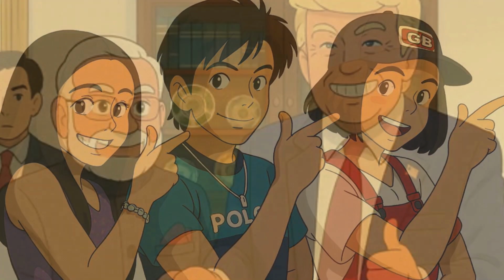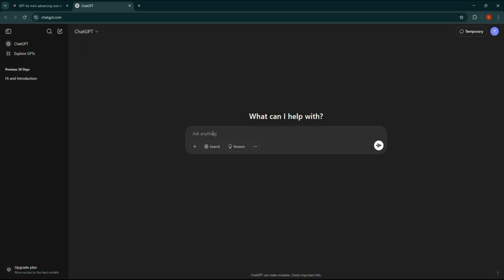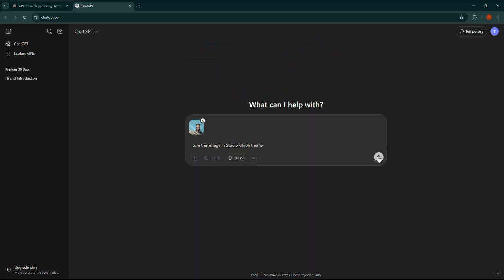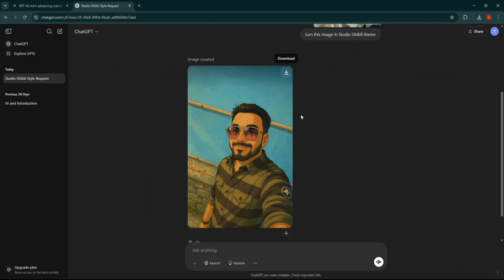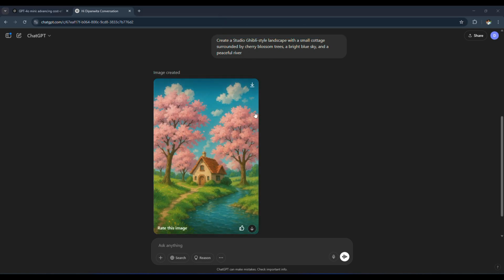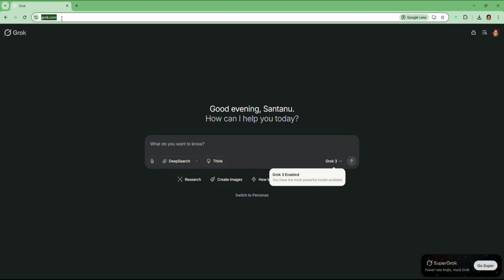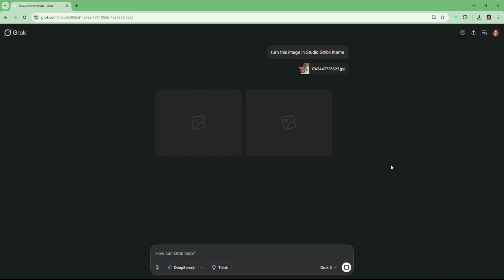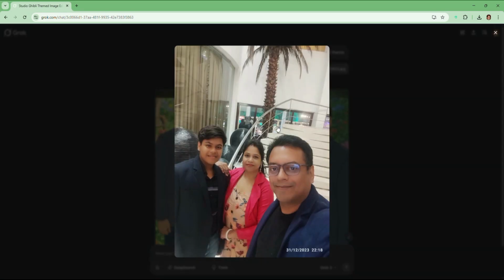How to Create Ghibli-Art Images for FREE! (2 Easy Methods)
Hi guys! Welcome back. Have you seen those stunning anime-like Ghibli-style pictures trending on social media? 🌿🏡✨ Want to create your own for FREE? In this video, I'll show you two simple ways to generate breathtaking Studio Ghibli-style images without spending a penny!

💡 In this video, you’ll learn:
✅ How to generate Ghibli-style images using ChatGPT (DALL·E)
✅ How to create Ghibli-inspired artwork using Grok 3 (100% free)
✅ Step-by-step guide to transforming your photos into anime art
✅ Tips to get the best results from AI tools

💬 Try these prompts:
• "Turn this image in Studio Ghibli theme."
• "Create a Studio Ghibli-style landscape with a small cottage surrounded by cherry blossom trees, a bright blue sky, and a peaceful river."
• "Convert this image into a Studio Ghibli-style illustration."